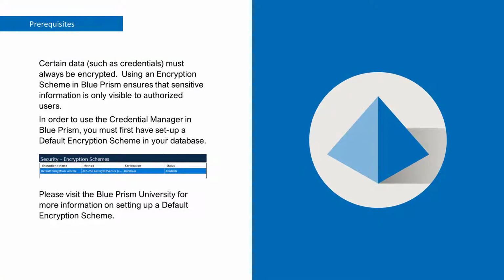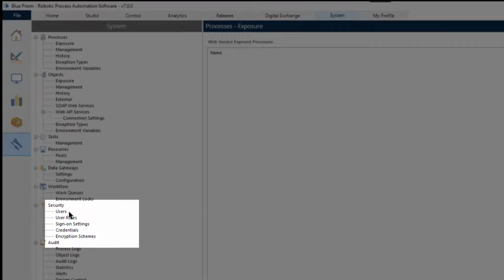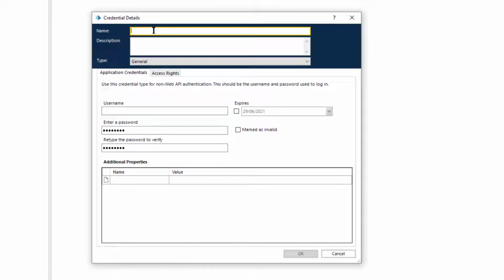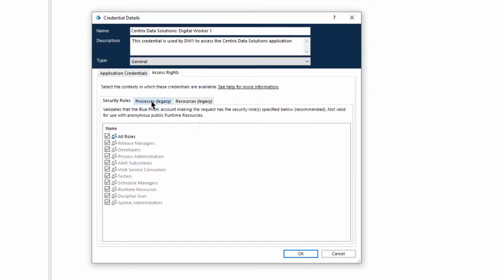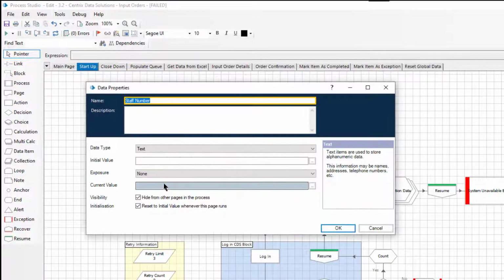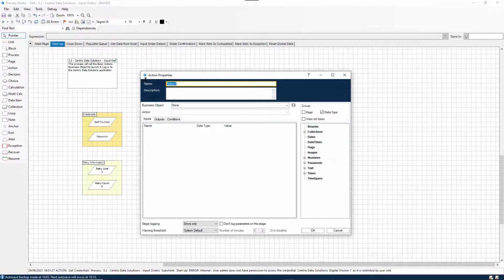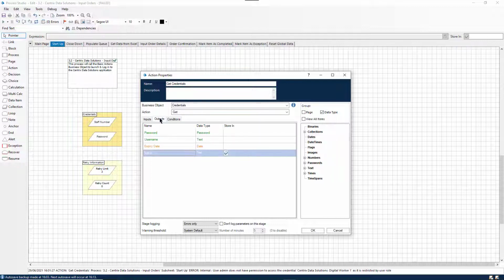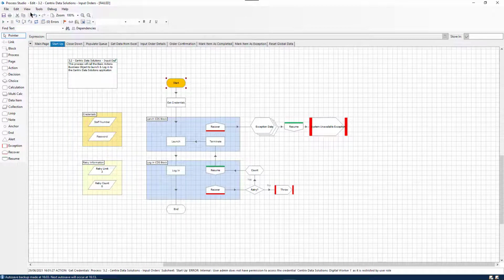How to set-up and use Credential Manager in Blue Prism®️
A Credential is information which contains account details, such as a username and password, which are used to gain access to a target application.

This video will show how to use Credential Manager to securely store login information for an application.